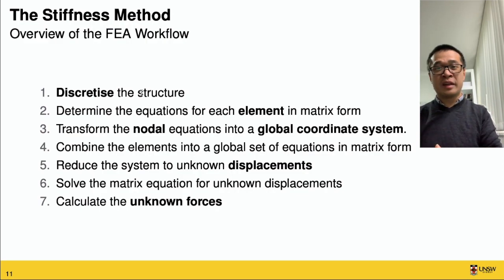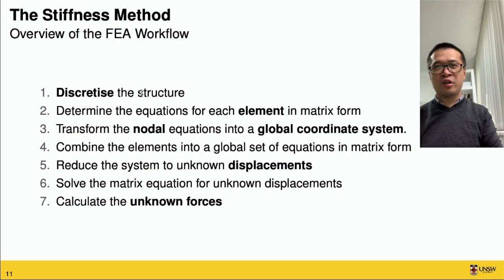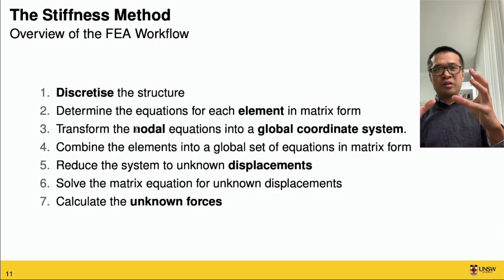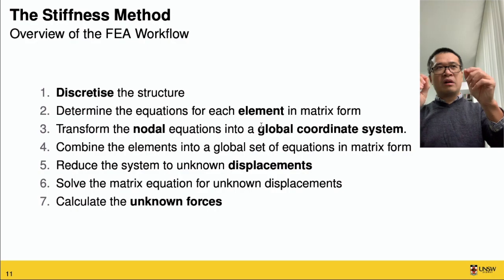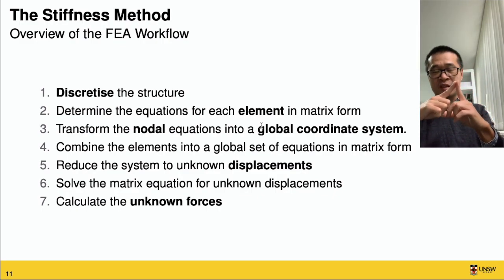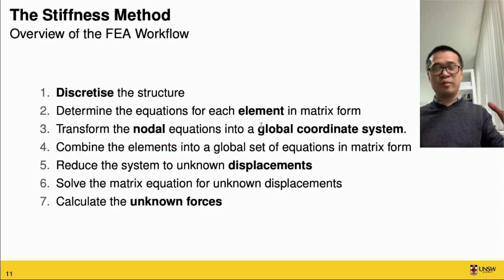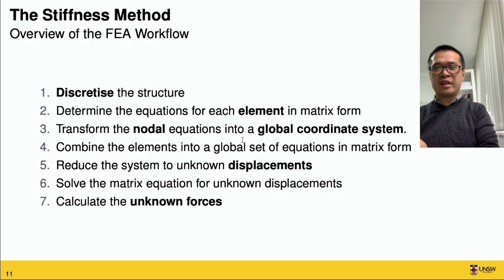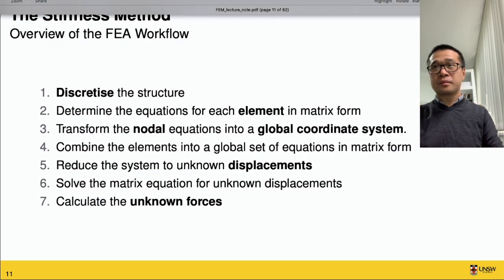Finite Element Analysis (5) The Stiffness Method - Workflow of FEA